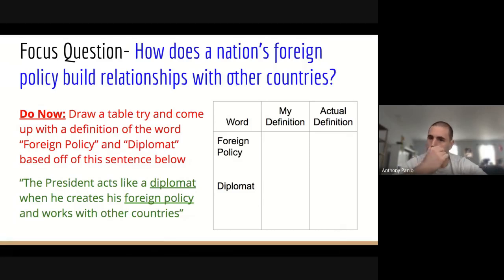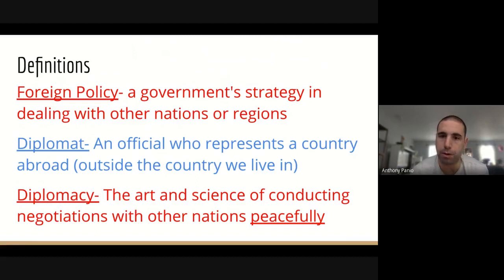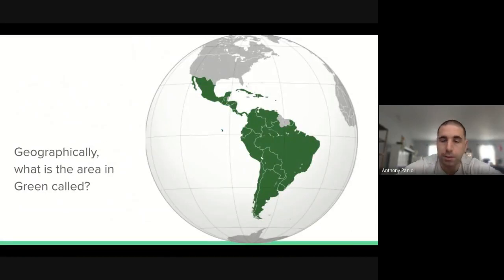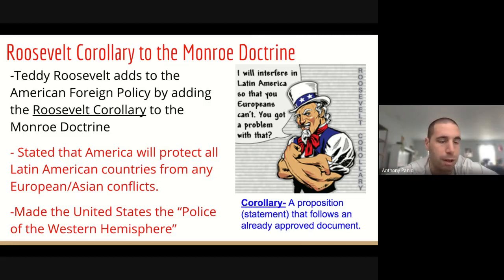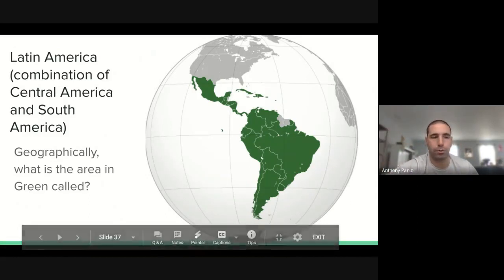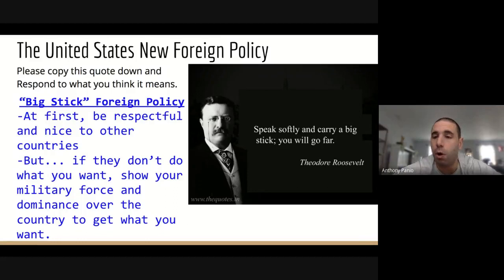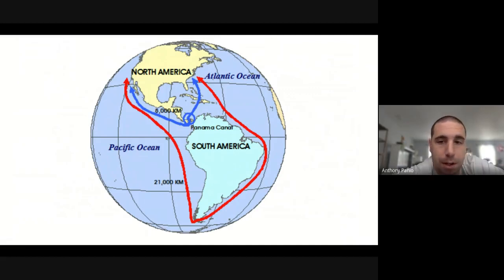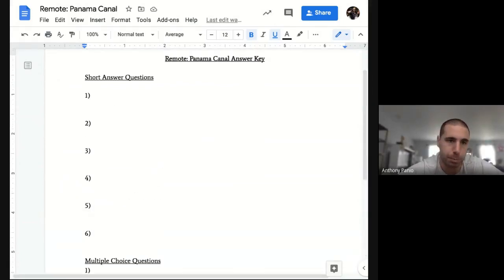Lesson 21 Regents: Big Stick Policy